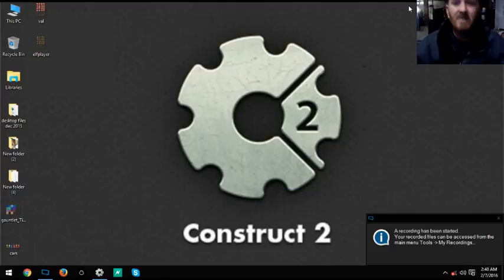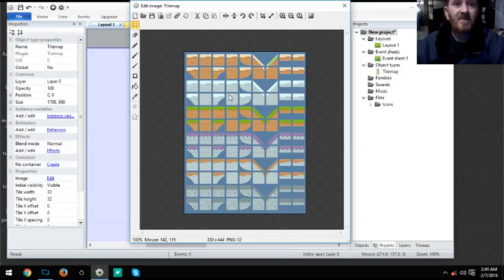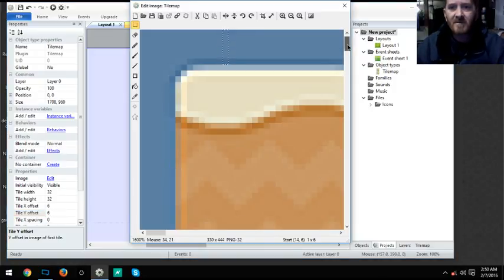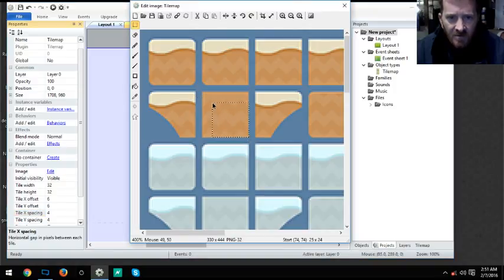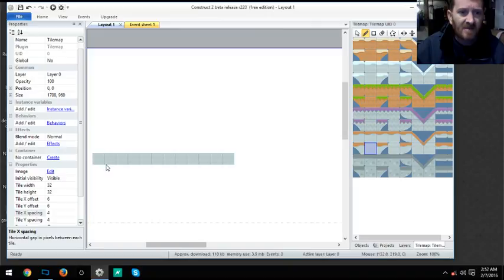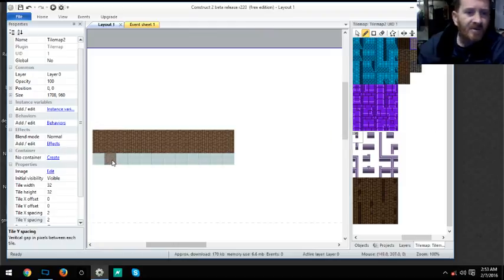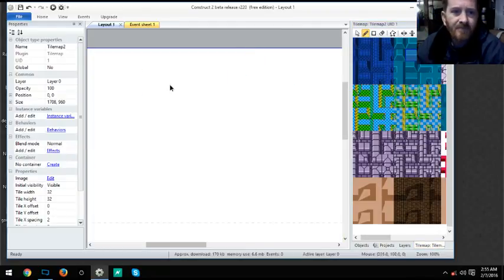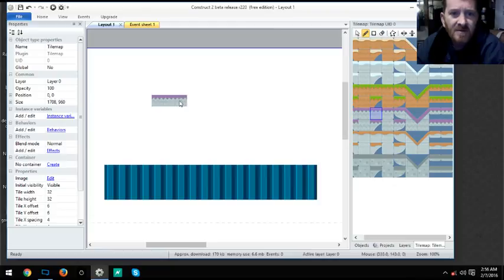Construct 2 - Understanding Tilemaps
Construct 2 Tutorial by Jeremy C. Understanding and using Tilemaps in construct 2 for game design.